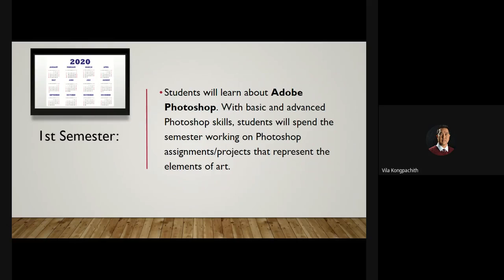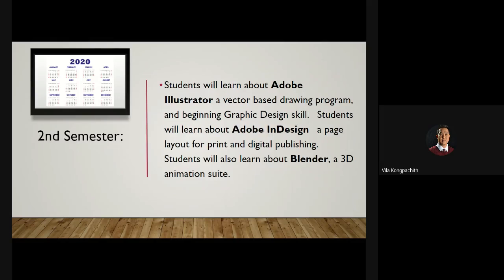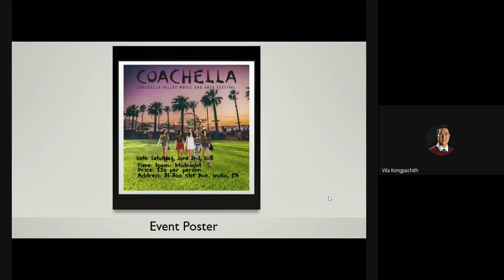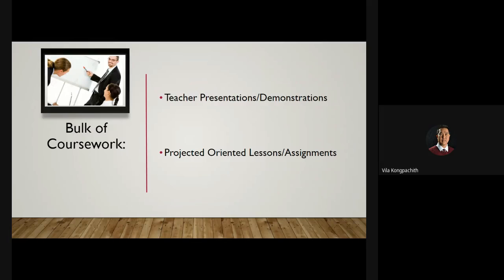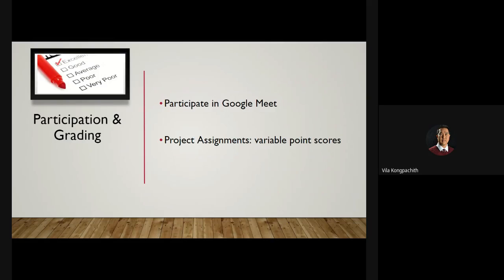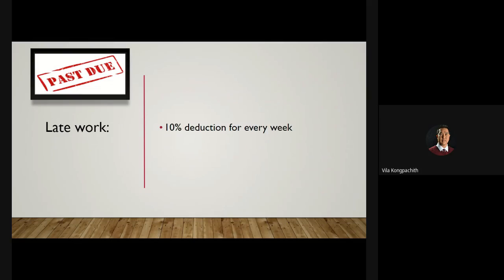Mr. K - Multimedia Contemporary Design QHHS Back to School Night